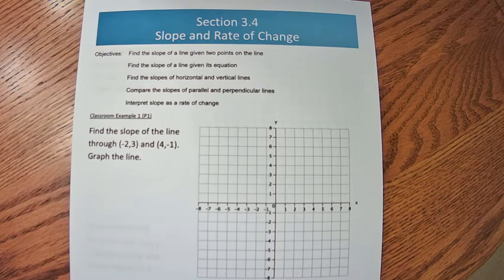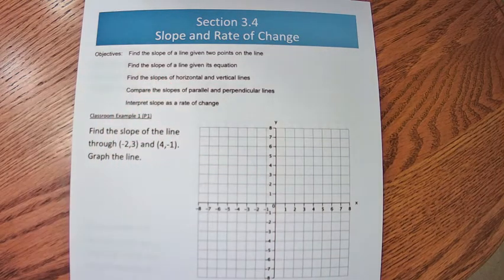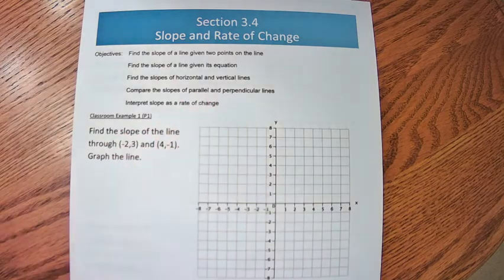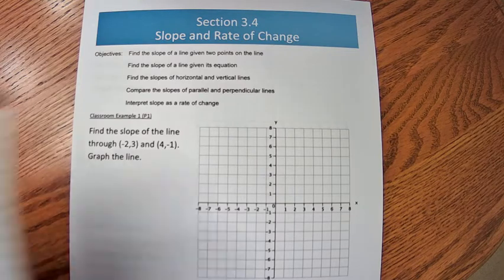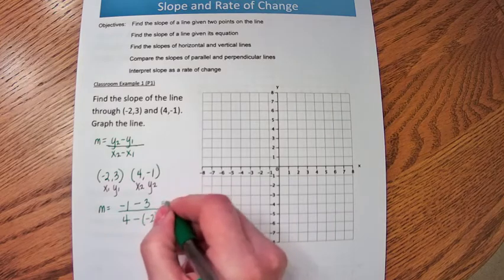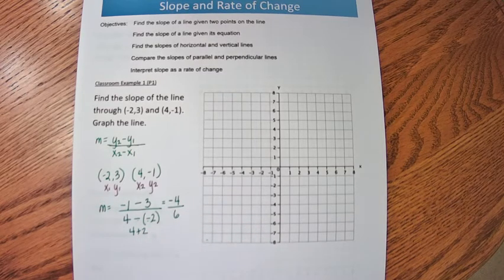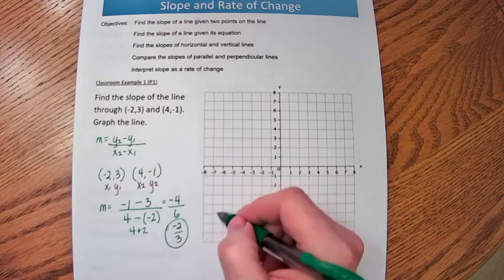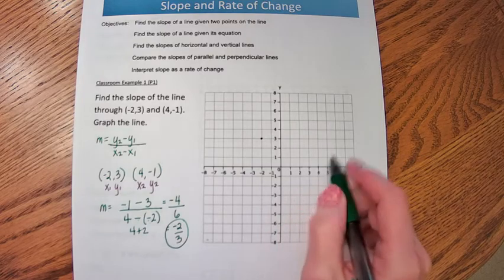MTH 096 3.4 #1